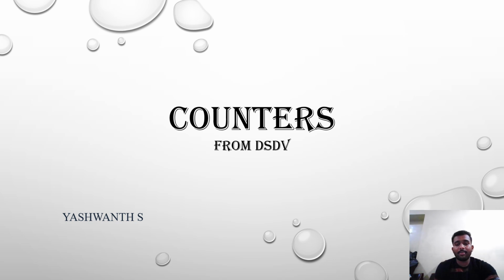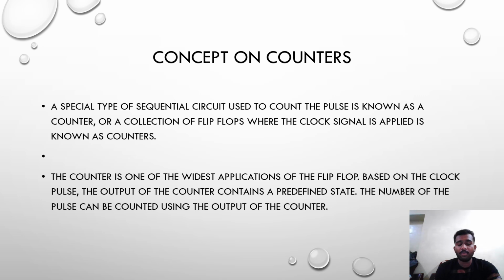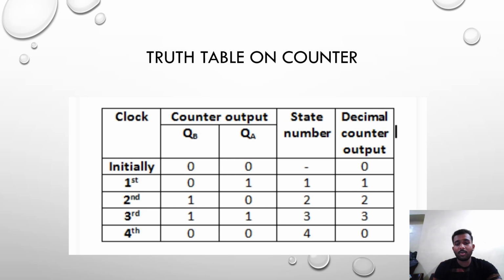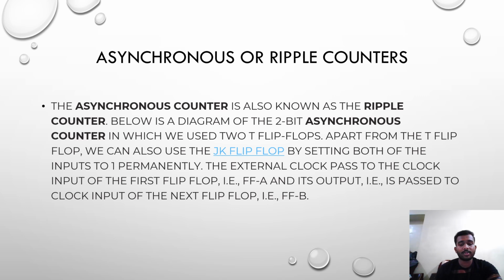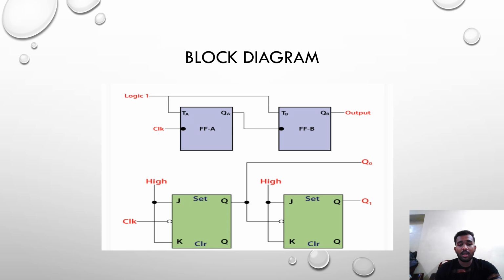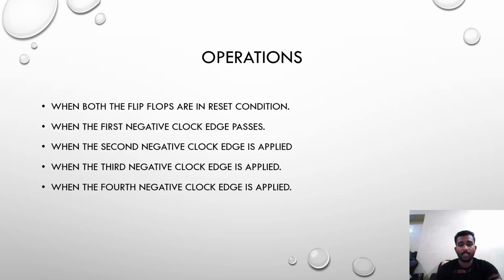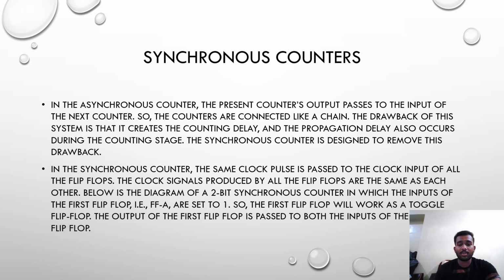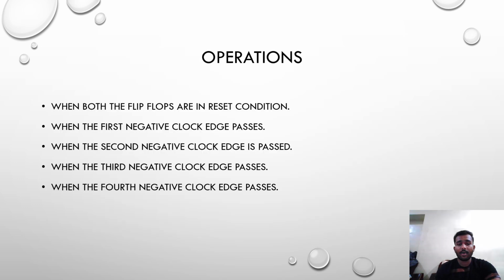Counter Application of flip-flop with types